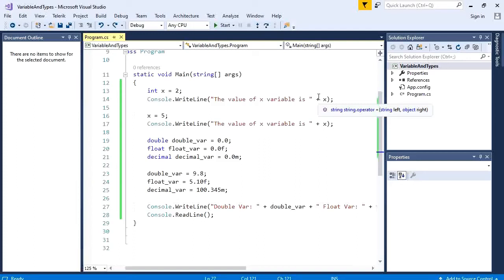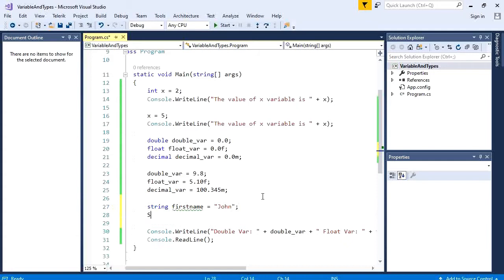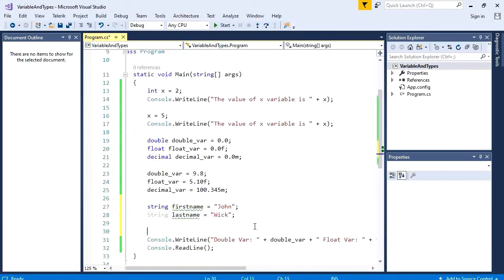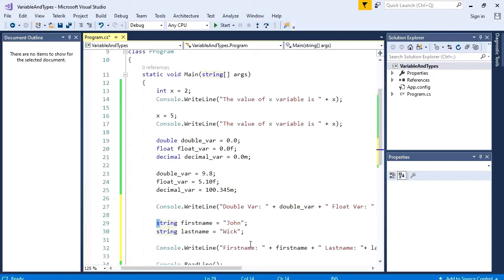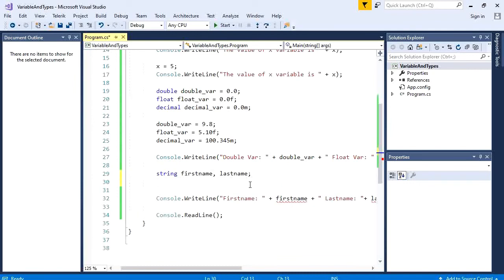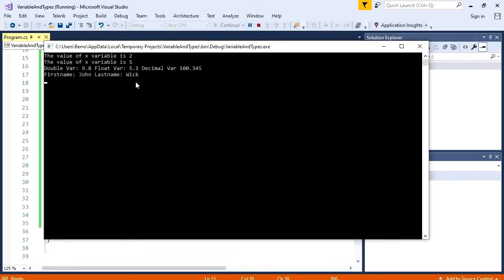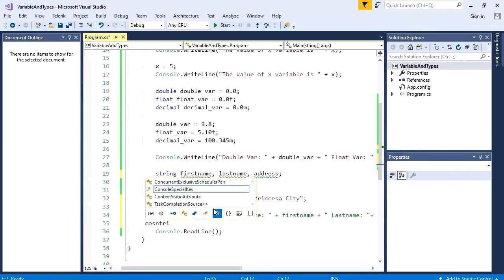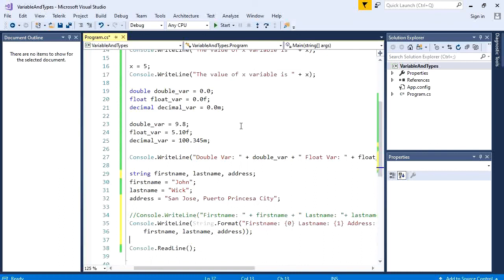Variables and Types Part 2 Video 6